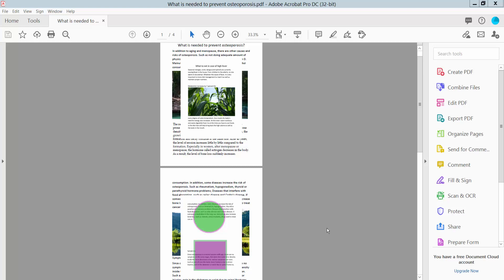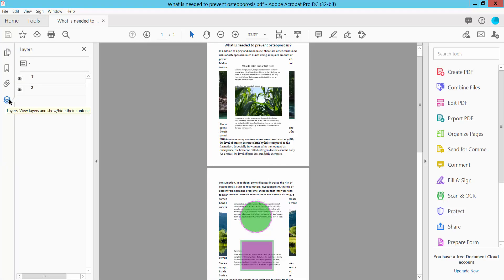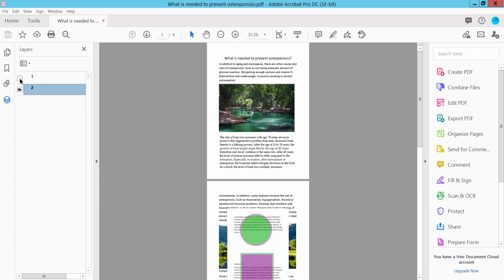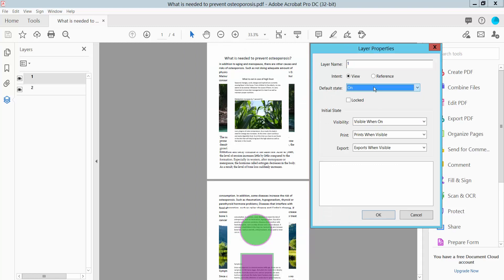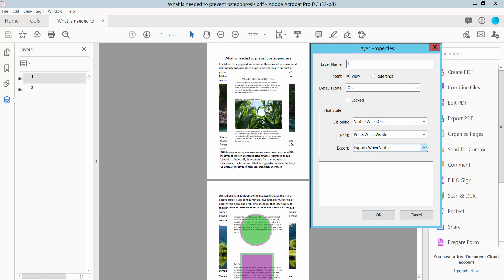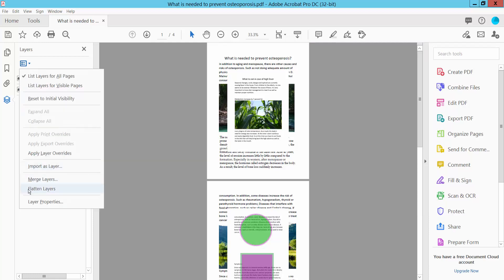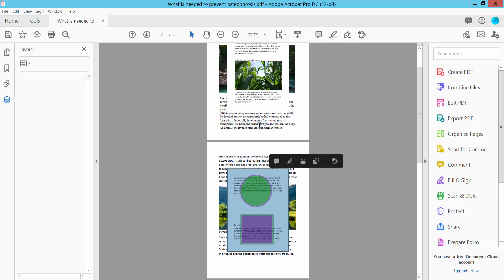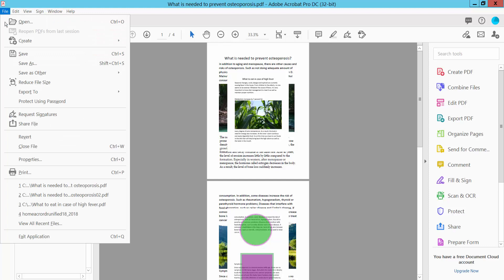How to edit layers in pdf using Adobe Acrobat Pro DC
Hello everyone, Today I will show you. How to edit layers in pdf using Adobe Acrobat Pro DC.